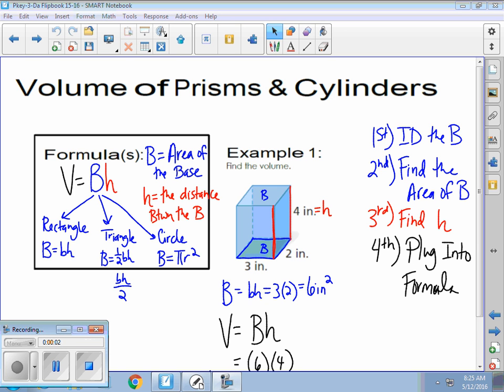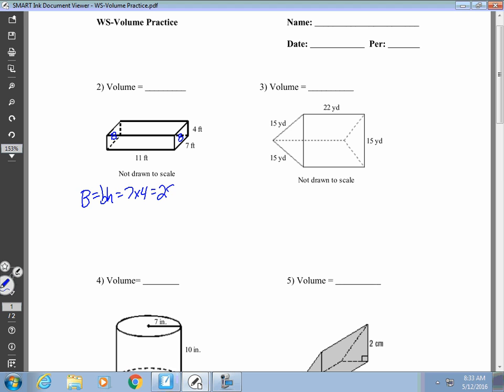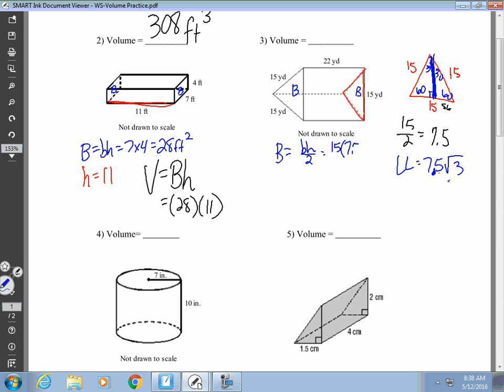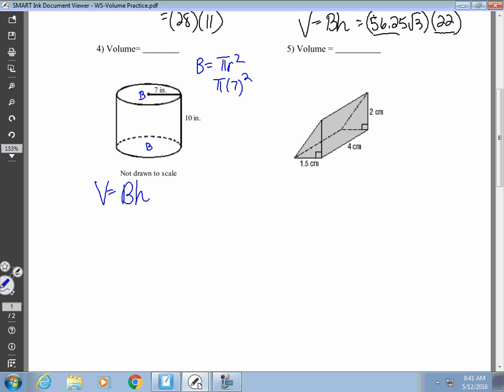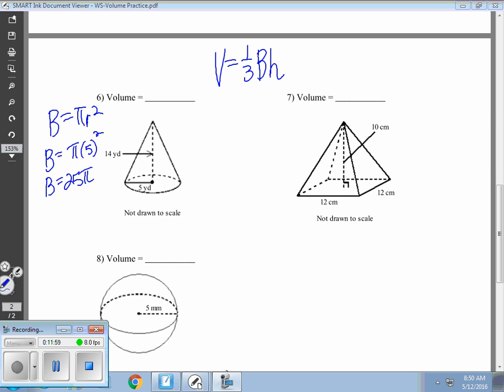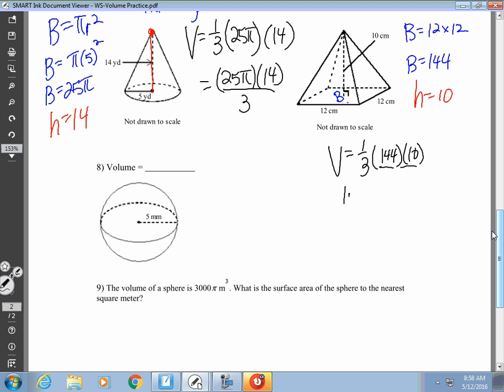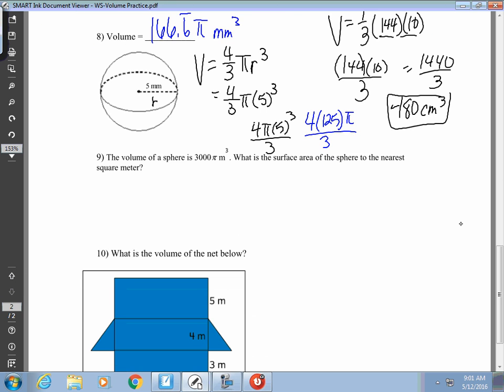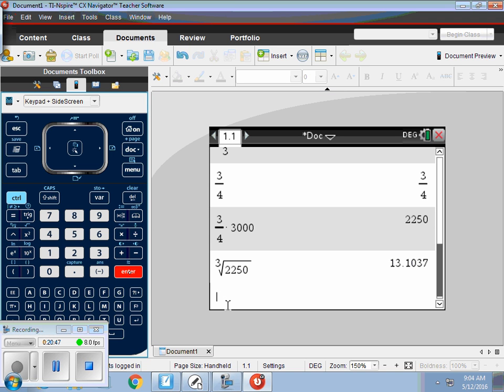May12 In Class Volume Practice